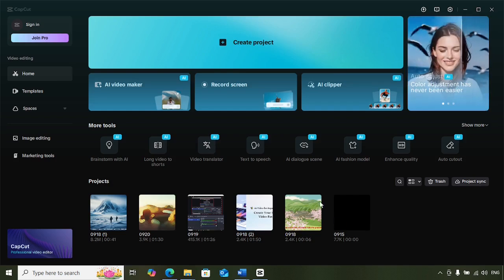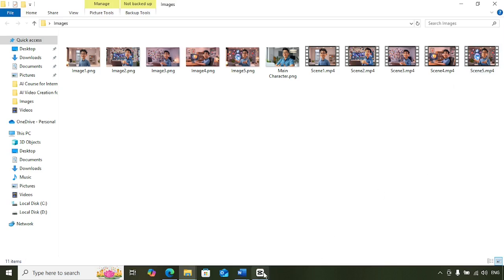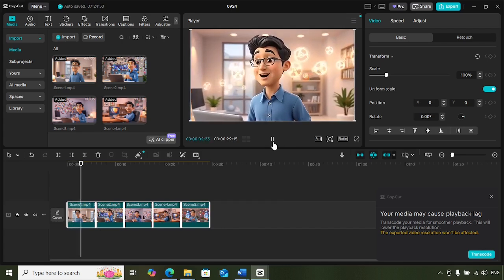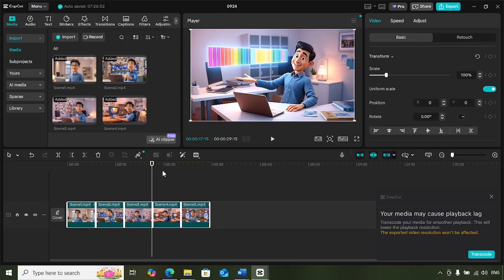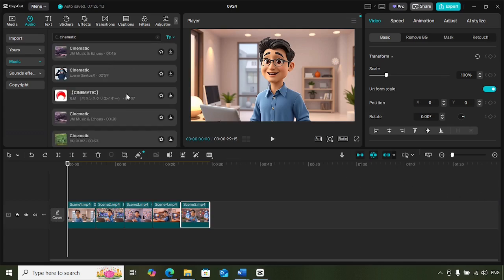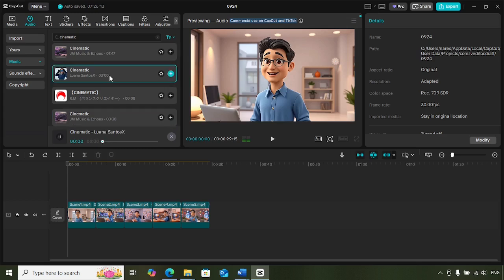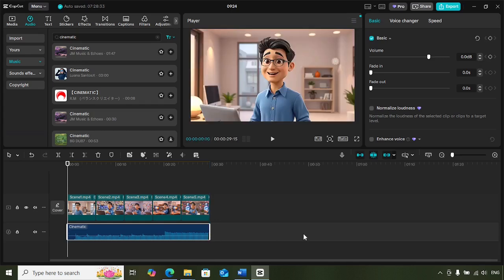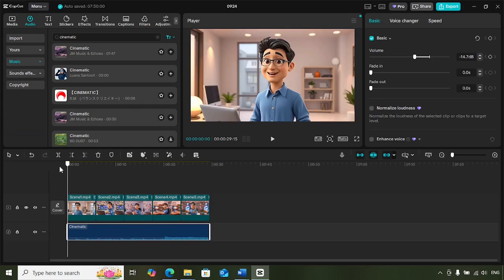How to Edit Your Scenes from Start to Finish | AI Filmmaking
In this lesson, you’ll learn how to edit your AI-generated scenes from start to finish and turn your raw clips into a smooth, polished video. Whether you’re making a 30-second short film or a multi-scene narrative, this step-by-step process shows you exactly how to arrange, refine, and elevate your footage.

You’ll discover how to trim scenes, balance pacing, add transitions, sync voiceovers, mix audio, and export your final video in a professional format.
Perfect for beginners and intermediate AI filmmakers.

⭐ What You’ll Learn:

How to import all your scenes into an editing tool

How to place scenes in the correct story order

How to trim and tighten clips for smooth pacing

How to blend scenes using transitions

How to add narration from Eleven Labs (or your own voice)

How to sync visuals with your script

How to add subtle music and sound effects

How to fix common issues like jittery motion or mismatched lighting

How to export your final, clean video